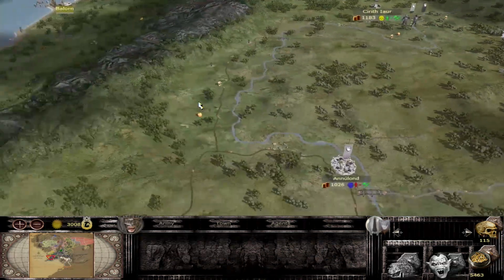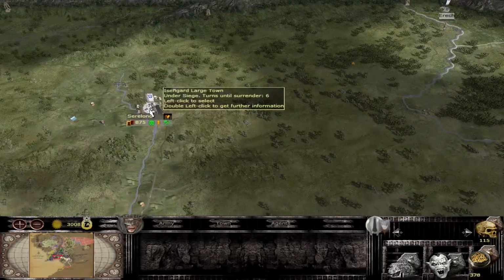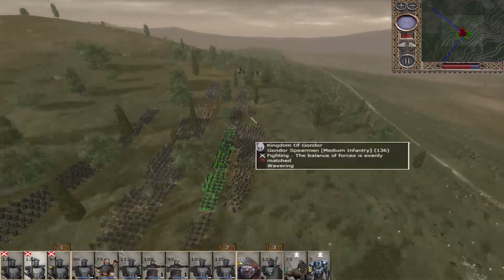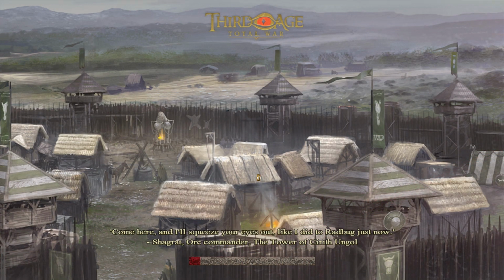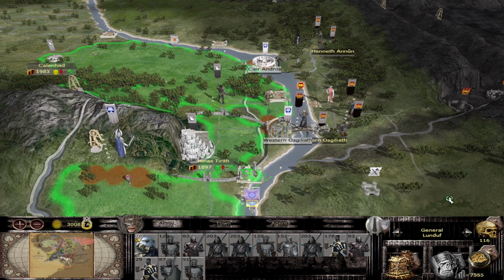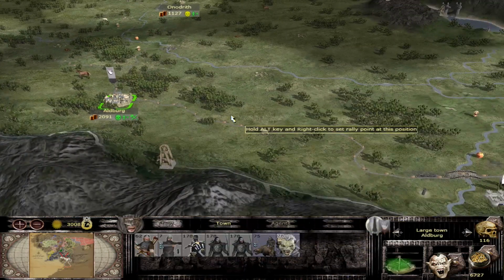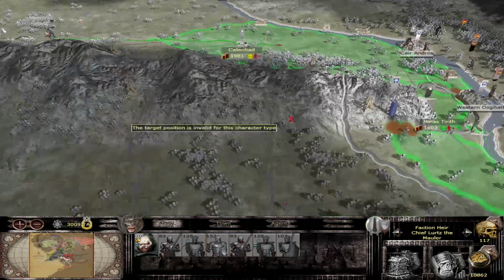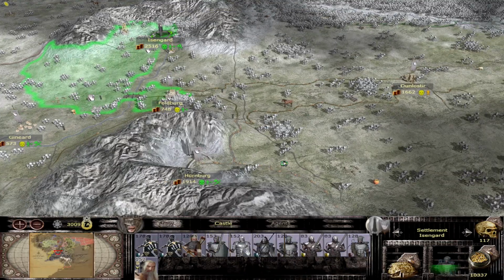BOROMIR'S SURPRISE! Third Age Total War: Divide & Conquer - Isengard Campaign #36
#36 of My Third Age: Total War: Divide & Conquer - Isengard Campaign! Leave a Like For The Lord of The Rings?!

Timestamps:
6:32 - Finish Them Off! Battle
Playing on Very Hard/ Very Hard Difficulty